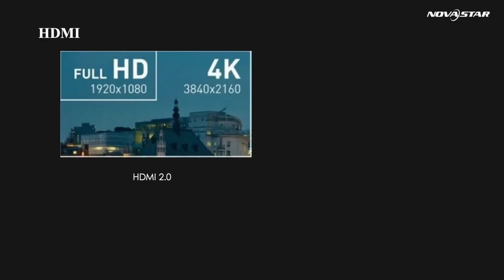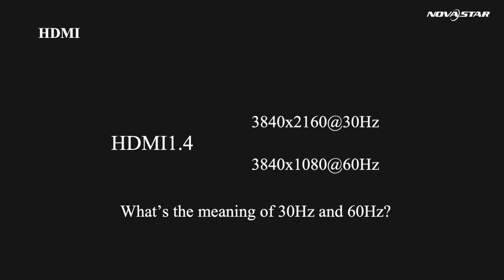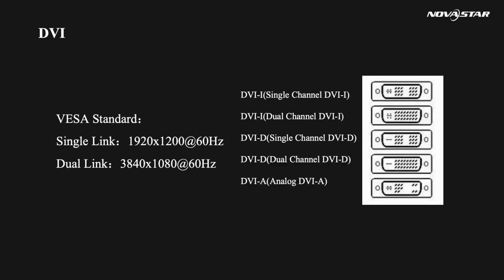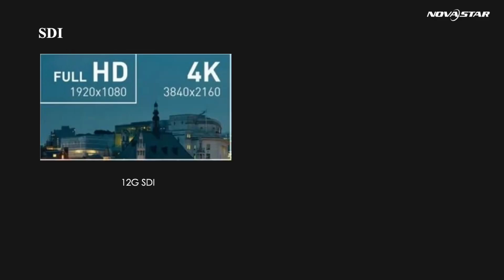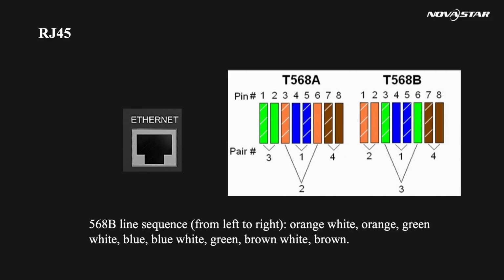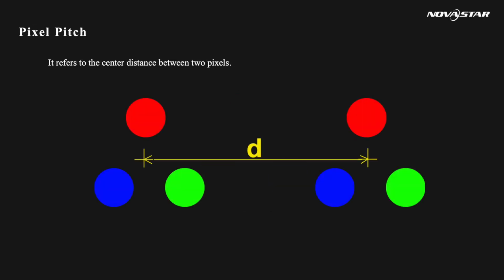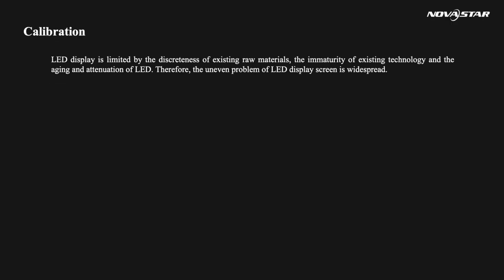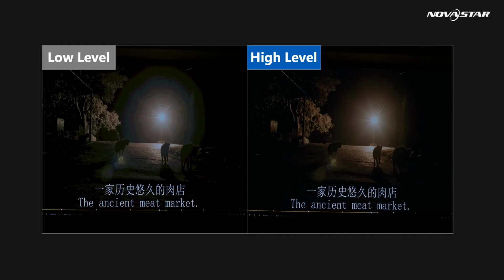NovaStar Beginner’s Guide to LED Display Interfaces and Calibration | NovaStar NCE Level 1 Training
🎓 LED Display Basics Explained | NovaStar NCE Level 1 Training Course

Welcome to the official NovaStar Certified Engineer (NCE) Level 1 Training! This beginner-friendly course is designed for newcomers to the LED display industry and introduces the foundational knowledge you need to start working with LED control systems and display hardware.

This session covers the most common signal interfaces and control cables used in LED display systems, as well as essential display parameters such as pixel pitch, refresh rate, grayscale, and calibration. Whether you're an aspiring technician or just beginning your LED career, this course provides a clear and concise overview of core concepts.

💡 Covered Topics Include:

Video Signal Interfaces

HDMI: High-definition multimedia interface; versions 1.3 to 2.1 explained with resolution support.

DP (DisplayPort): Digital interface used primarily for monitors; supports up to 8K@60Hz.

DVI: Digital Visual Interface; single-link and dual-link types.

SDI: Serial Digital Interface, widely used in broadcast systems.

VGA: Analog signal standard, mostly obsolete in modern LED setups.

Control Signal Cables

USB: Commonly used for direct controller configuration.

Ethernet (RJ45): T568A and T568B wiring types, with B being preferred for better noise isolation.

Fiber Optic: LC connectors explained for high-speed, long-distance data transmission.

Core Display Concepts

Pixel: The smallest unit of an LED screen composed of RGB LEDs.

Pixel Pitch: The distance between two pixel centers, impacting resolution and clarity.

Pixels per Inch (PPI): Density of pixels within a given area.

Number of Scans: The scan method and its effect on image quality and cost.

Refresh Rate: Expressed in Hz (e.g., 30Hz, 60Hz), higher means smoother motion.

Visual Refresh Rate: Times the entire image updates per second.

Calibration

Why It's Important: LED modules often show brightness and chromaticity differences due to material aging and inconsistencies.

Before & After Effects: Clear visual examples of how calibration improves brightness uniformity, color gamma, and overall display quality.

Grayscale Levels: Refers to how many brightness steps exist from black to white—key for image depth and smooth gradients.

Understanding these foundational concepts is crucial for anyone looking to work in LED display installation, configuration, or system support. By mastering input interfaces, control protocols, and calibration basics, you'll be equipped to handle real-world LED projects confidently.